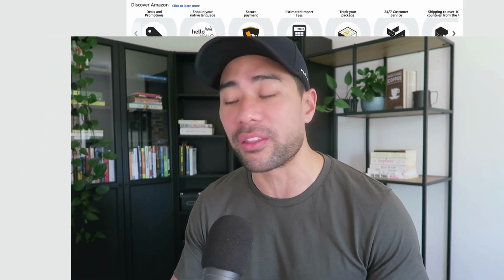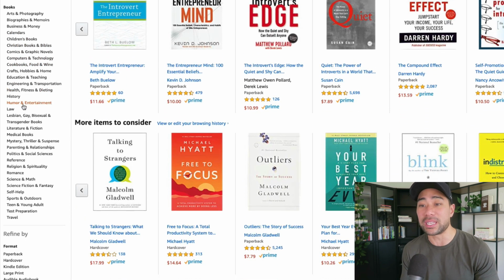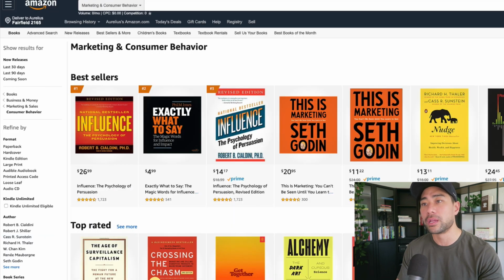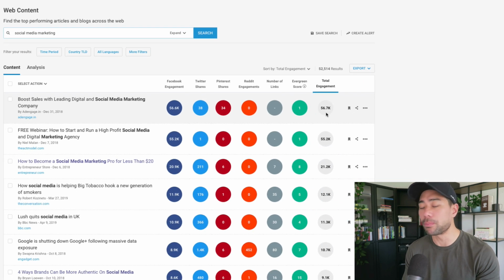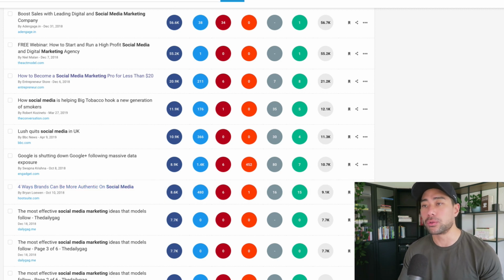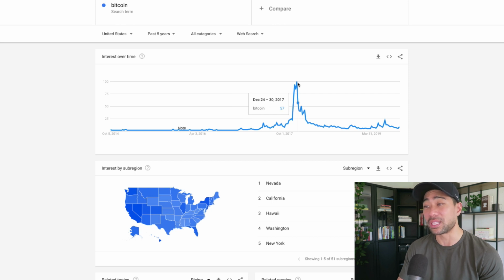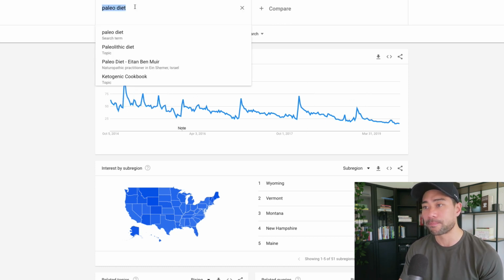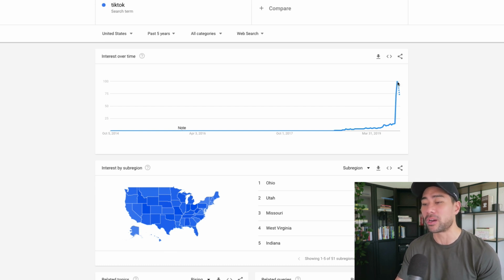How To Find HOT TOPICS & Niches For Your Product | Niche Research Tools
In this video, I'll share how to find hot topics and niches for your product, course, lead magnet, blog, or anything else online. You'll find out 5 niche research tools and methods I use to almost guarantee a winning product.

You'll find out how to research a niche market based on the approach I take to research my own products.